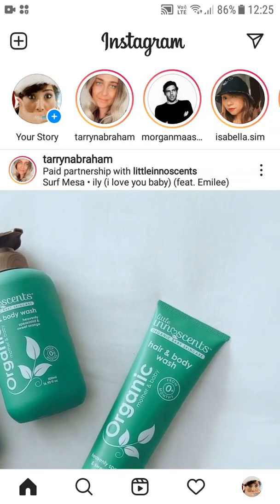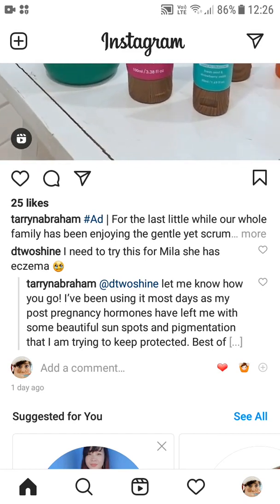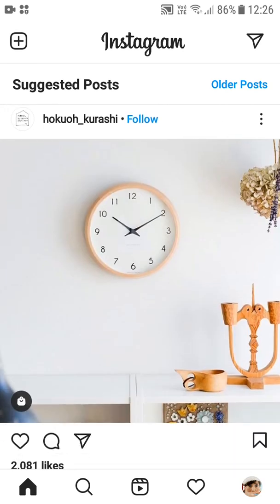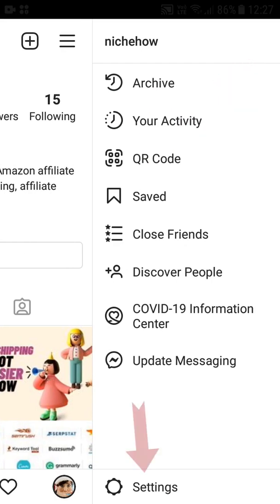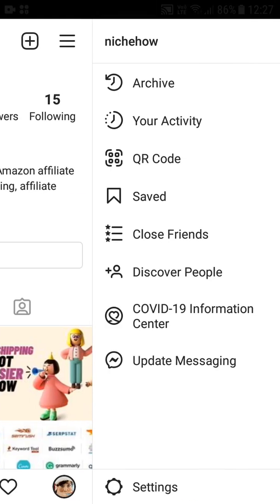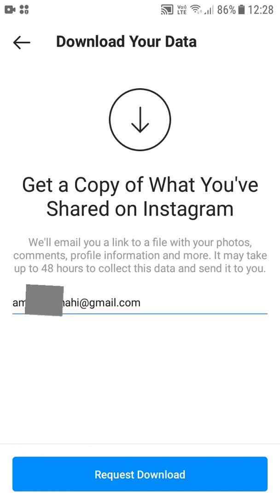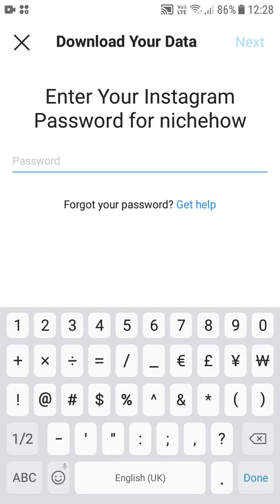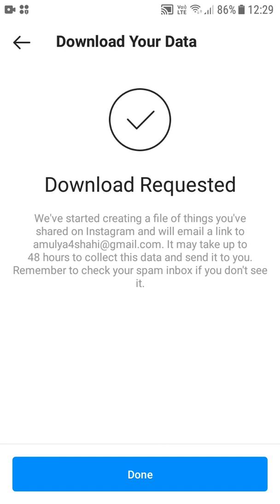How to Download Instagram Account Data Before Deleting and Deactivating A/C